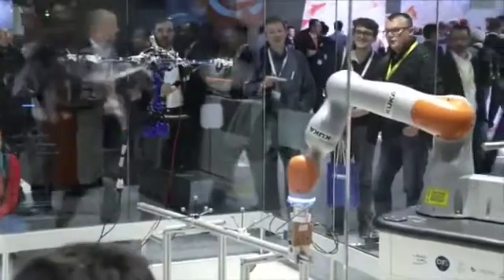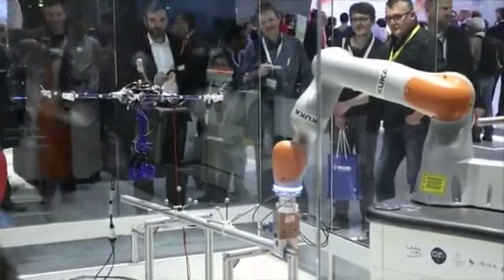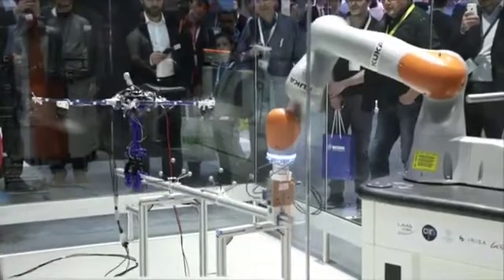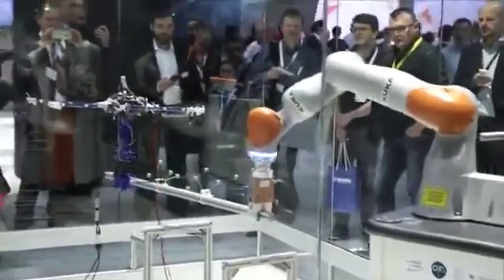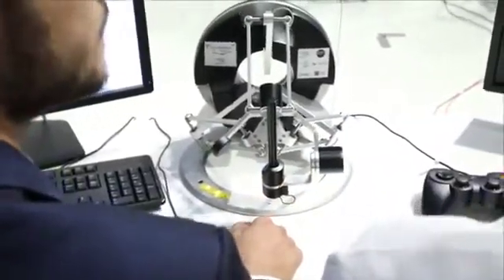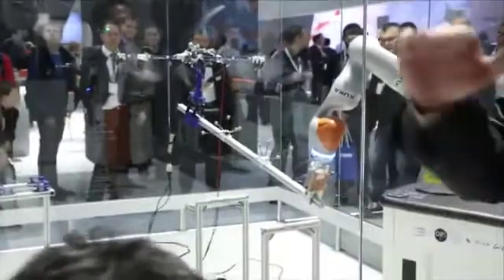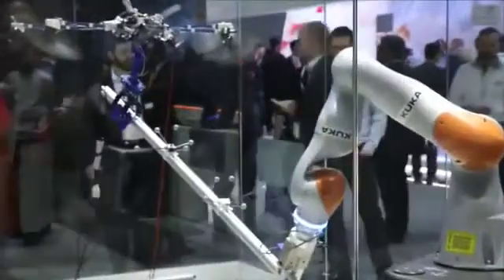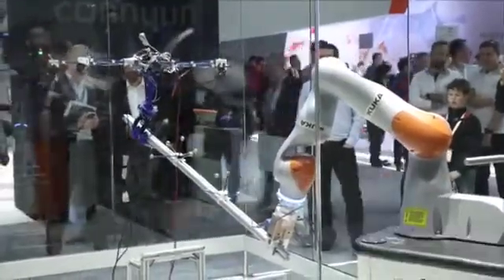Tele-MAGMaS, Interview to Antonio Franchi, Hannover Fair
World's first aerial ground manipulator systems.

Antonio Franchi explains the tele-MAGMaS demo competing for the Kuka Innovation Award 2017 at the Hannover fair.

The Tele-MAGMaS Team: The international research team led by LAAS-CNRS in Toulouse: A. Franchi (coordinator), N. Staub, D. Bicego, V. Arellano, Q. Sablé, S. Mishra; with members from the University of Siena (D. Prattichizzo and M. Mohammadi), Seoul National University (Dongjun Lee, H. Yang, C. Ha, M. Kim) and CNRS at the research center IRISA in Rennes (P. Robuffo Giordano and Q. Delamare), is addressing for the first time aerial-ground co-manipulation which can be applied to search and rescue operations in regions which are difficult to access or dangerous following disasters.

This research is partially funded by the European Union’s Horizon 2020 research and innovation programme under grant agreement No 644271 AEROARMS.